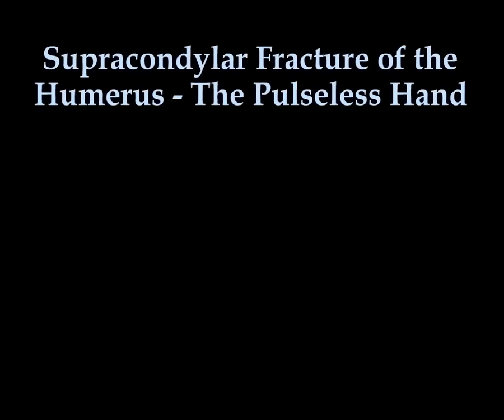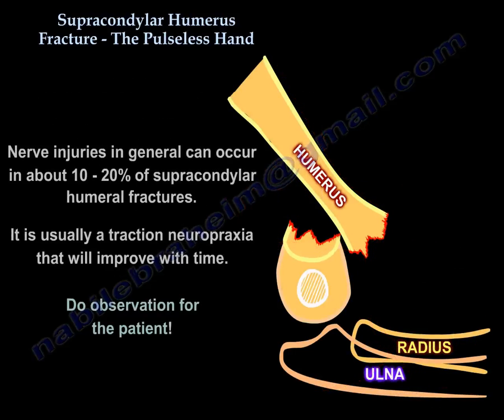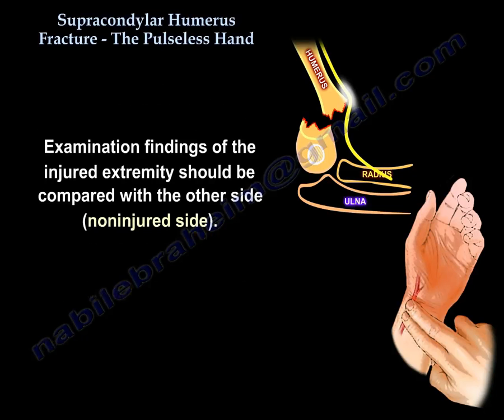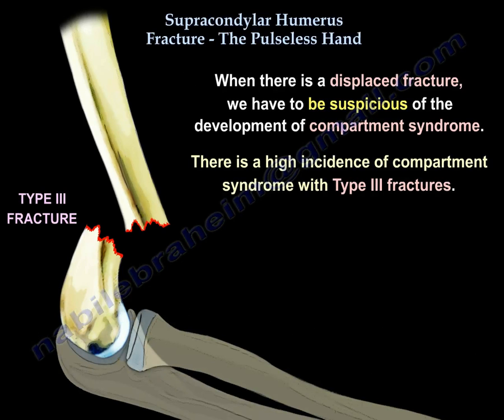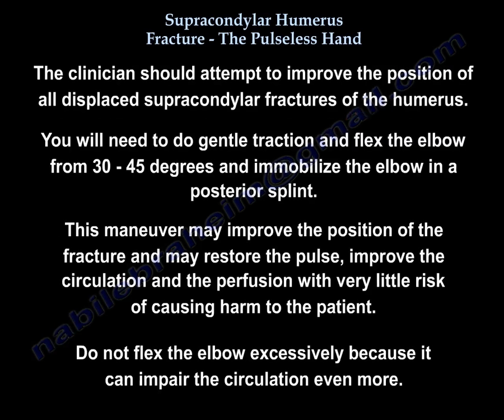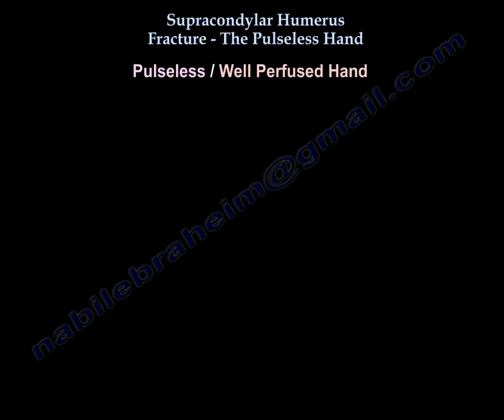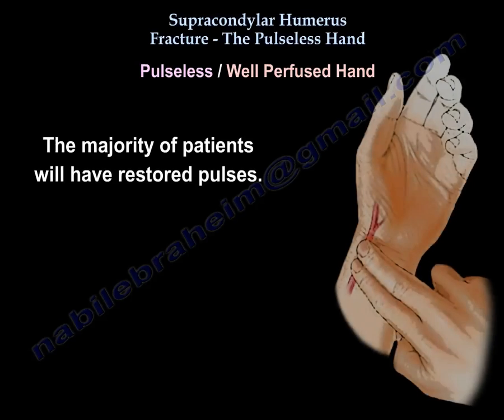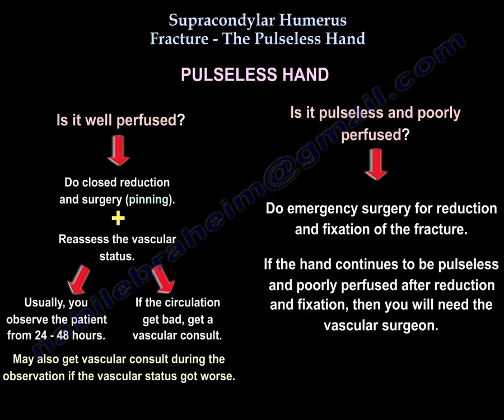Supracondylar humerus fracture , pulseless hand - Everything You Need To Know - Dr. Nabil Ebraheim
Dr. Ebraheim’s educational animated video supracondylar fracture of the humerus in children
Vascular compromise in displaced supracondylar humerus fractures can be present in up to 20% of patients usually due to brachial artery injury. Fracture displacement may cause injury to the surrounding soft tissue, including the brachial artery and the radial or median nerve, with reported incidence as high as 50%. Complete median nerve injury deficit is a predictive of brachial artery injury. In extension injury, the anterior interosseous nerve can be injured and the child will not be able to do the O.K. sign. In flexion type injury, and ulnar nerve injury may occur (the patient may get ulnar nerve palsy). The brachial artery can be stretched or kinked over the displaced fracture fragments. It can be tethered by the ulnar sided supratrochlear branch of the brachial artery. Nerve injuries in general can occur in about 10-20% of supracondylar humeral fractures. It is usually a traction nueropraxia that will improve with time. Do observation for the patient. Due to the anatomic proximity of the median nerve to the brachial artery, injury to one structure may predict injury to the other. Median nerve injury in displaced supracondylar humeral fracture may suggest vascular injury as well as a pulseless limb. The physician should perform a careful neurovascular exam in patients with supracondylar humeral fractures. In the initial exam, the physician should establish if it is a nerve injury, if there is a distal pulse (usually the radial pulse is palpated) and if the hand is pink. Check for nerve injury, a distal pulse, and a pink hand. Examination findings of the injured extremity should be compared with the other side (noninjured side). Supracondylar humeral fractures with an absent radial pulse and a median nerve injury should raise suspicion for an associated vascular injury. To assess the vascular status, assess the radial artery, hand color, temperature and edema, capillary refill compared to the other side, and pain level. If there is an increase in analgesic requirement, this may indicate the development of a compartment syndrome. It is generally accepted that arterial capillary refill should be less than 2 seconds, and this should be compared with the other side. Prolonged arterial capillary refill, pulselessness, diminished digital pulp turgor, cooler hand temperature, palor and severe edema may be signs of a poorly perfused limb. Clinical findings of vascular injury include high energy injury, antecubital ecchymosis, and puckering of the anterior skin. When there is a displaced fracture, we have to be suspicious of the development of compartment syndrome. There is a high incidence of compartment syndrome with Type III fractures. In Type III fractures, the volar forearm compartment pressures are on an average 5-19 mmHg higher than those of Type II fractures. If the limb is dysvascular for greater than 6 hours, prophylactic volar compartment release should be done. Some believe that prophylactic fasciotomy should be done if there is a vascular injury that required repair. The clinician should attempt to improve the position of al ldisplaced supracondylar fractures of the humerus. You will need to do gentle traction and flex the elbow from 30-45 degrees and immobilize the elbow in a posterior splint. This maneuver may improve the position of the fracture and may restore the pulse, improve the circulation and the perfusion with very little risk of causing harm to the patient. Do not flex the elbow excessively because it can impair the circulation even more. Signs of distal ischemia are usually a cool, pale hand. If you have a pulseless, poorly perfused limb after gentle traction in a splint, then you will need to do emergency surgery. You will do operative reduction of the fracture (closed or open) and pinning. The pulses and the perfusion is usually restored in about 53-70 percent of patients, and if the pulses and perfusion were not restored, then you will do immediate open vascular exploration. The chance of brachial artery injury is as high as 80%. If you do an open exploration and reduction, you will do a 4-5cm transverse anterior incision in the antecubital flexion crease. Then you will do decompression of the artery and repair of the artery with reverse vein graft. If the hand is pink and pulseless, this is usually due to transient brachial arterial spasm or it may be due to brachial artery injury with the distal perfusion maintained by rich collateral circulation at the elbow. You may increase the ambient temperature in the operating room and apply a topical agent such as lidocaine or papverine which allows resolution of the vasospasm and restoration of the distal arterial flow.